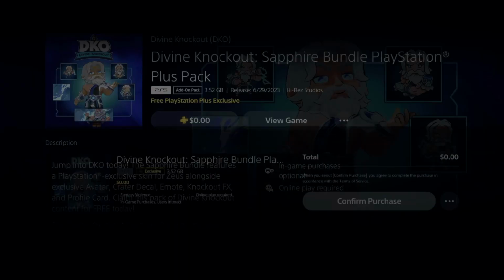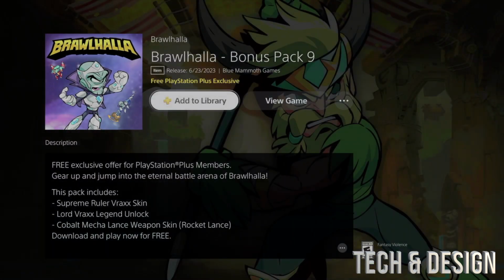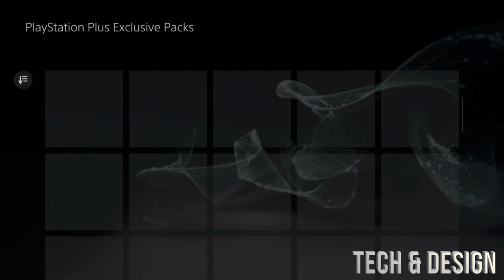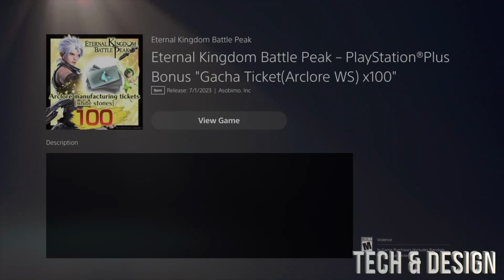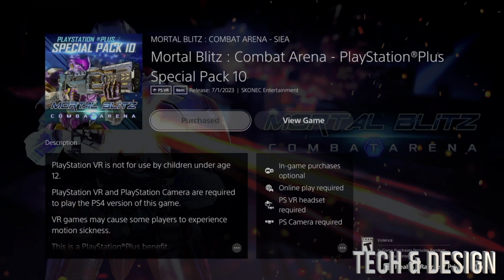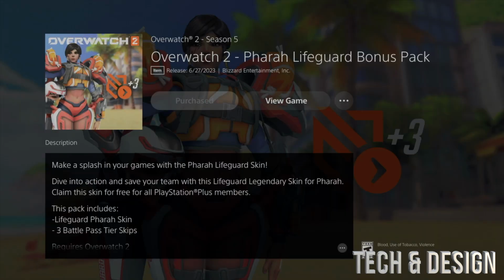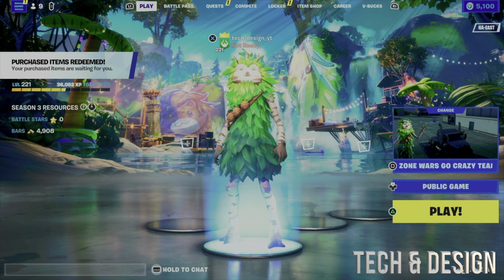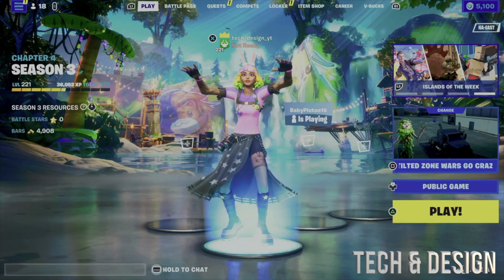How to Get Divine Knockout: Sapphire Bundle PlayStation Plus Pack for FREE | PS5 | PS4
PS Plus Exclusive DKO